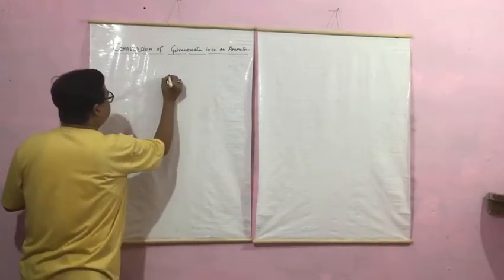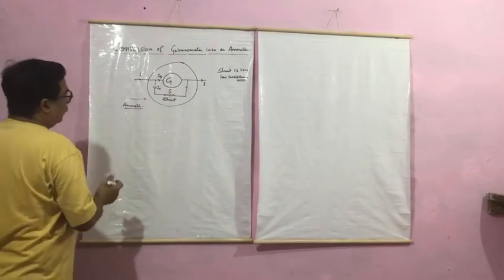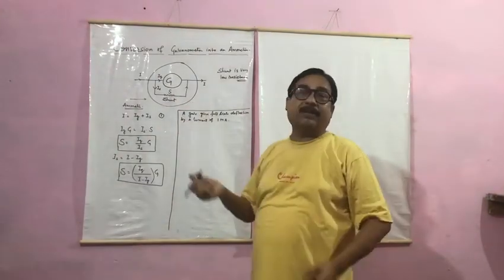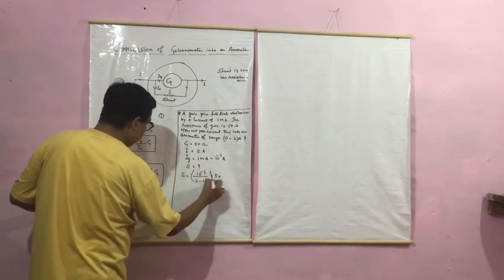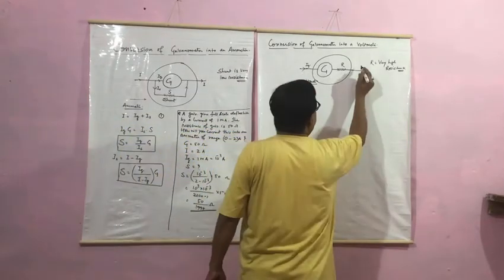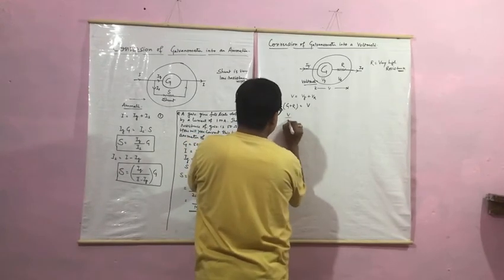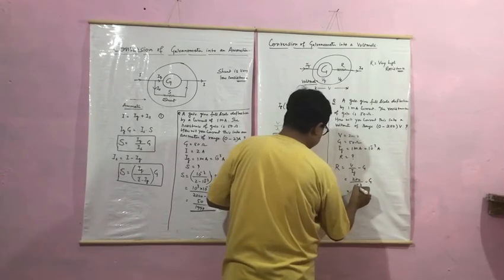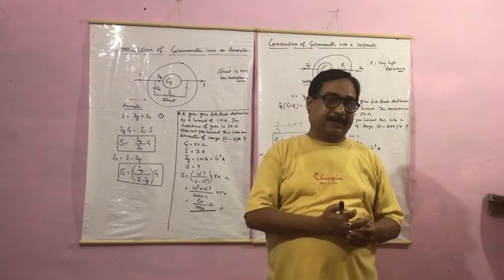Conversion of galvanometer into ammeter and voltmeter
How a galvanometer is converted into ammeter and voltmeter